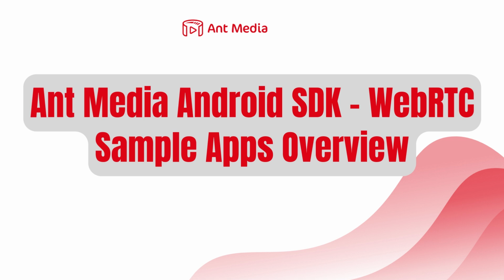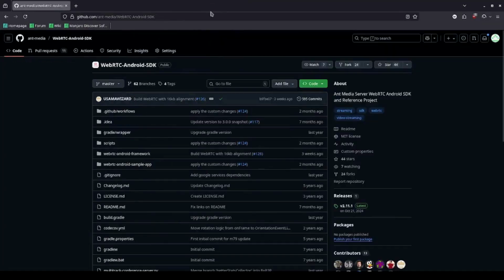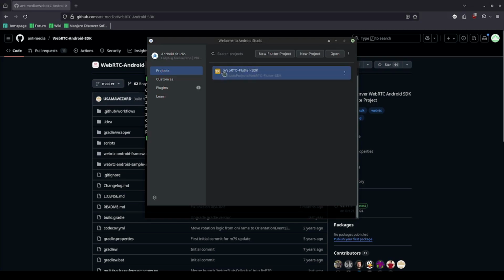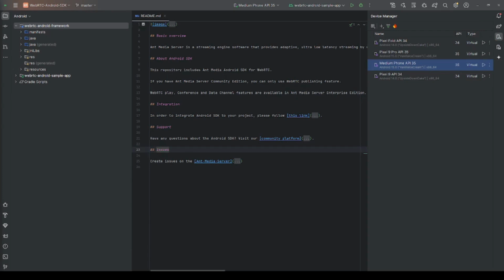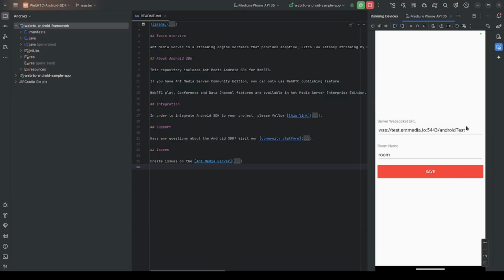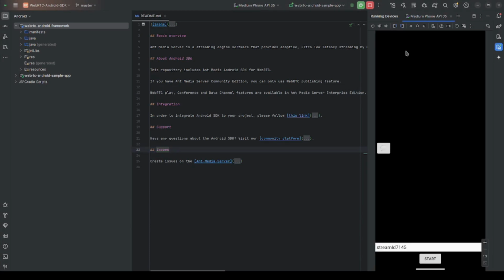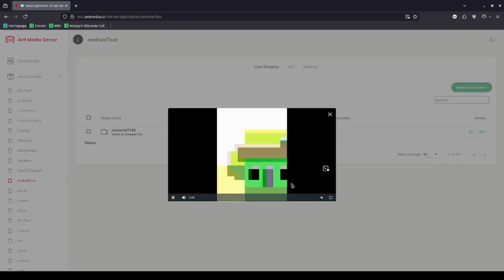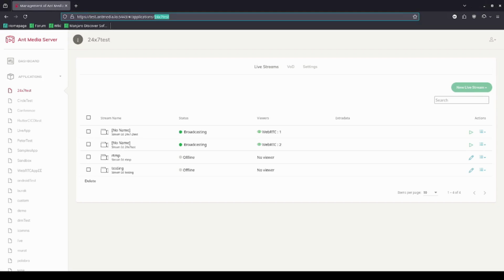Android WebRTC Streaming App Tutorial | Build Live Video Apps with Ant Media Server SDK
Learn how to set up and use Ant Media’s Android SDK sample apps to build your own WebRTC live streaming application. This quick guide covers cloning the project, running it in Android Studio, configuring the server, and testing both publisher and player samples.

▬▬▬▬▬▬ Timestamps ▬▬▬▬▬▬

0:02 – Introduction
0:10 – Clone the project
0:45 – Open in Android Studio & Gradle sync
1:07 – Launch app on emulator
1:32 – Set up WebSocket address
1:55 – Publisher Sample: Start publishing
2:14 – Play stream from dashboard
2:32 – Play Sample: Enter stream ID & playback
3:05 – Wrap-up & documentation